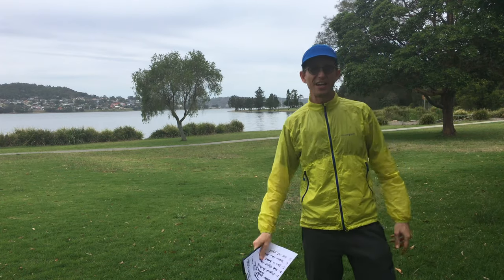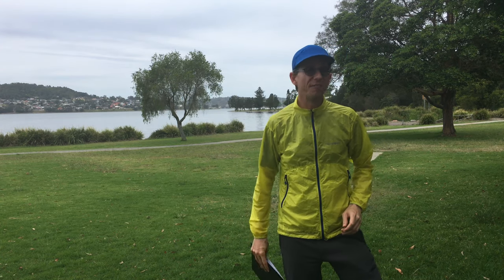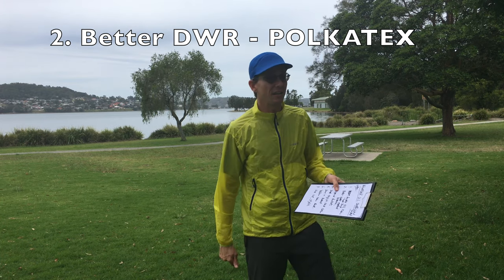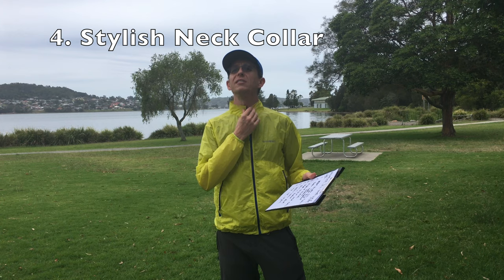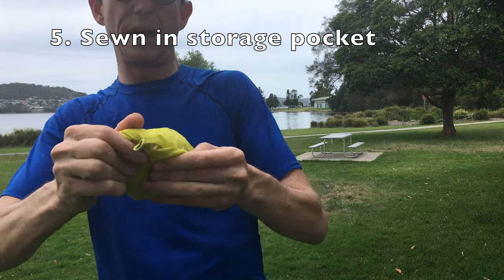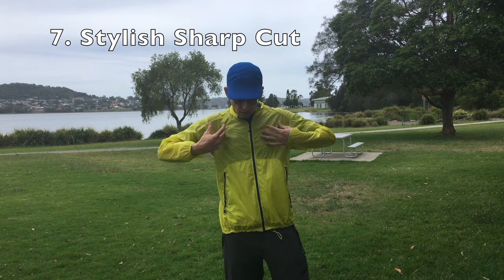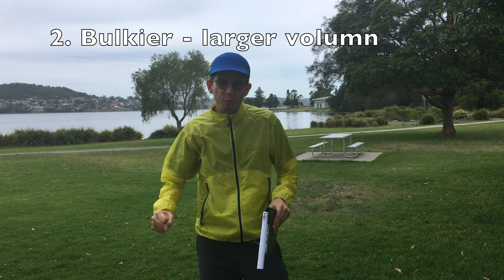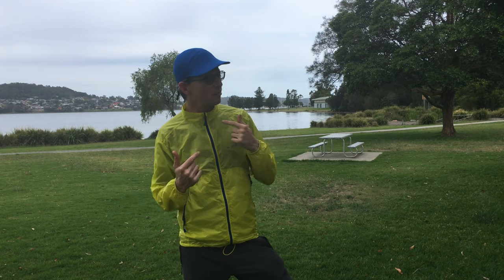Montbell UL Stretch Wind Jacket Review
Review of the Montbell UL Stretch Wind Jacket. I have had this jacket for over a year. Find out my 7 Likes and 3 Dislikes for this jacket. Or jump to the section directly below.
Likes:
1. More durable 12D Fabric 1:10
2. Better DWR - POLKATEX 1:30
3. Zippered pockets & Full zip 1:56
4. Stylish Neck Collar 2:37
5. Sewn in Storage pocket 2:55
6. Bright Yellow colour 3:53
7. Stylish Sharp cut 4:15

Dislikes: 4:36
1. Heavier 4:41
2. Bulkier 4:57
3. Not as breathable 5:24